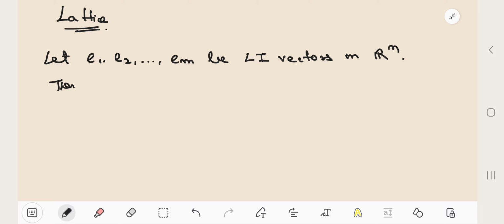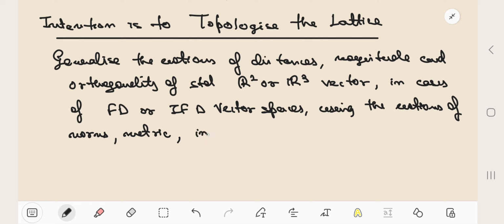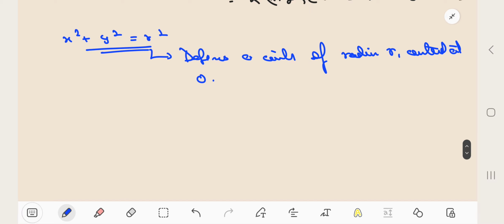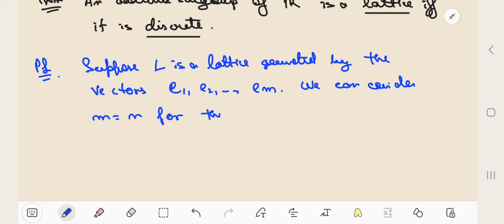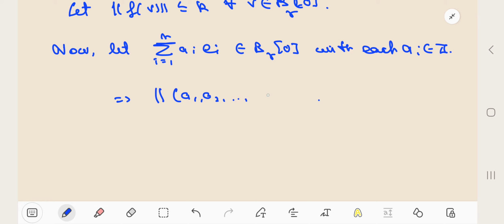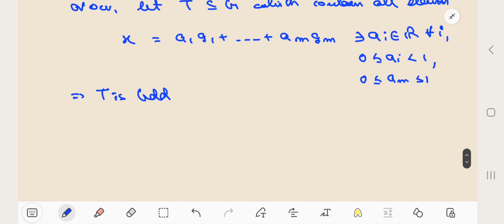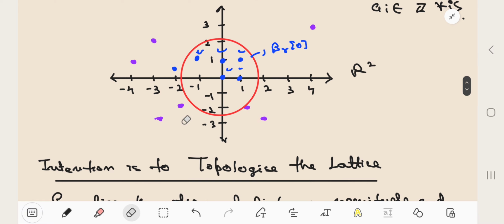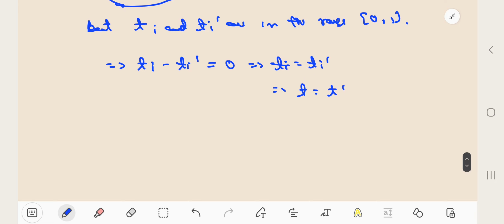LATTICE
In this lecture we introduce the notion of LATTICE, discrete sets and their correspondence finally talking about FUNDAMENTAL DOMAIN